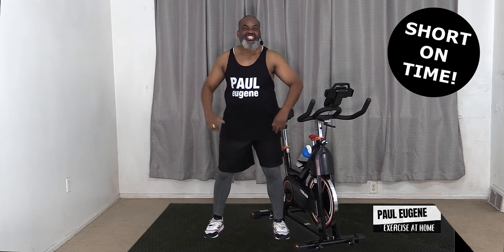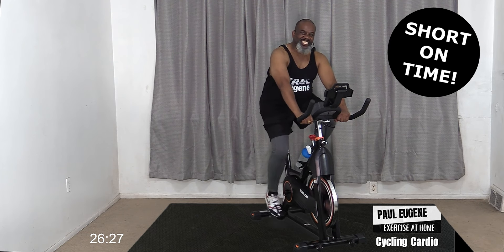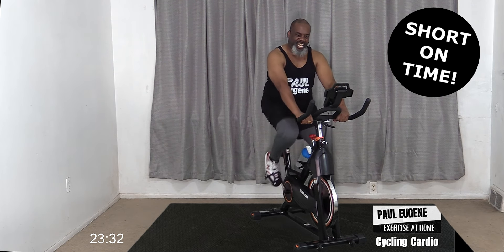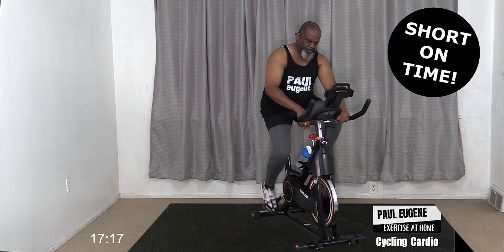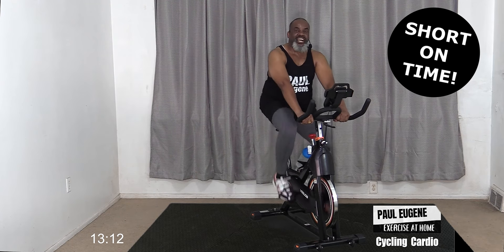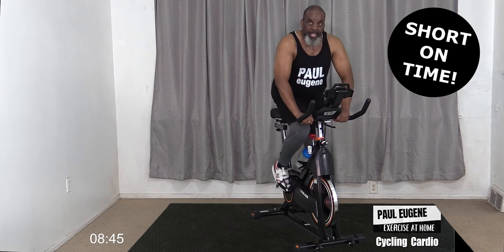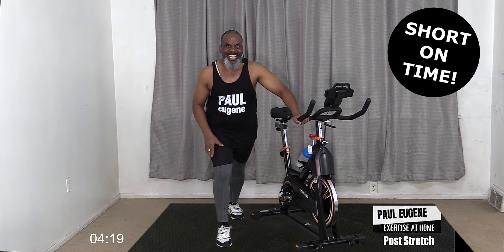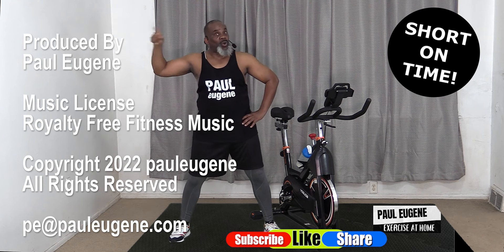Indoor Cycling Stationary Bike Spin Ride Home Workout | 29 Min | 4 Cardio Conditioning Weight Loss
Indoor Cycling Stationary Bike Spin Ride Home Workout for Cardio Conditioning and Weight Loss.  This is a low impact cardio exercise workout to the sound of energetic house, cardio and techno music which touches your spirit and soul then motivates you exercise your body. The workout is knees friendly and features safe and effective exercise moves that will help you burn fat, enhanced your cardiovascular system.  The workout is suitable for baby boomers, active seniors, generation x and everyone else who loves or wants to sit exercise and get fit while they cycle. You will have so much fun that you will forget that you are exercising.

Bike: Yosuda Pro Magnetic Exercise Bike

Mondays 10 AM - Chair Fitness with Dumbbell Strength
Saturdays 10 AM - Power March Aerobics with Dumbbell Strength